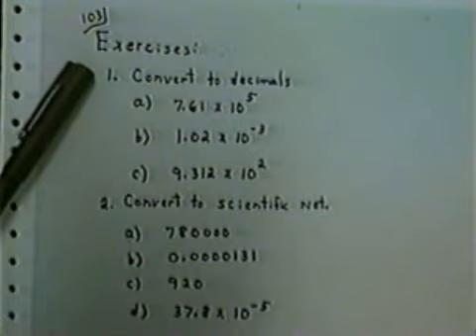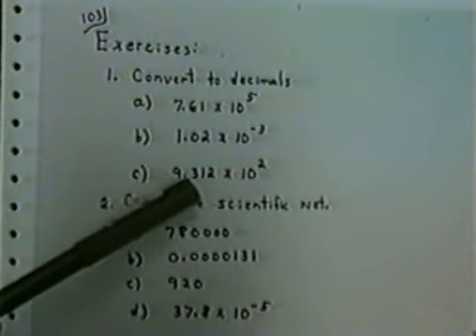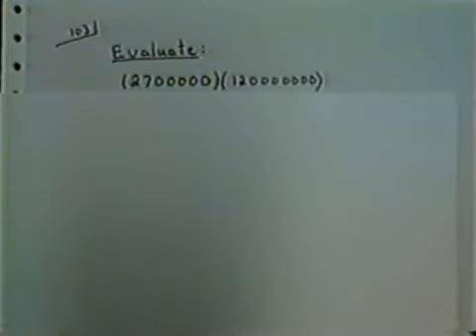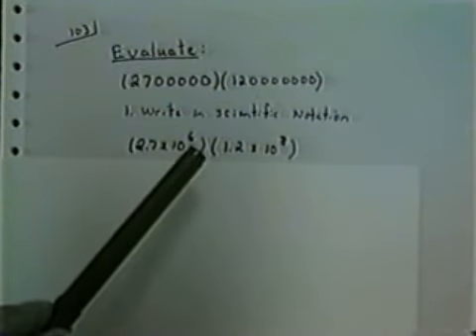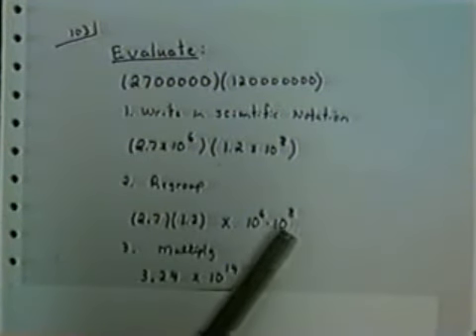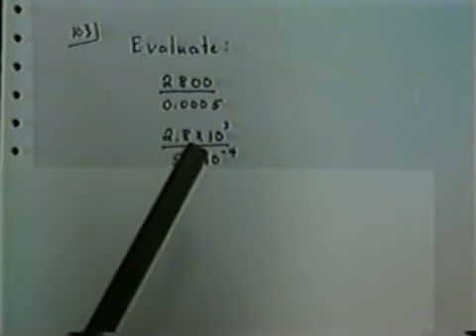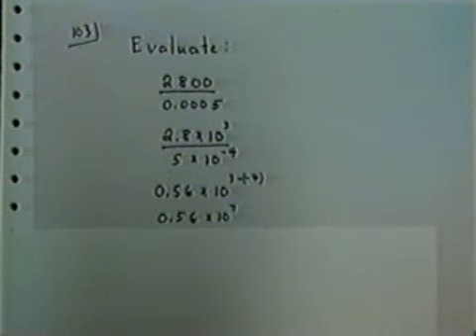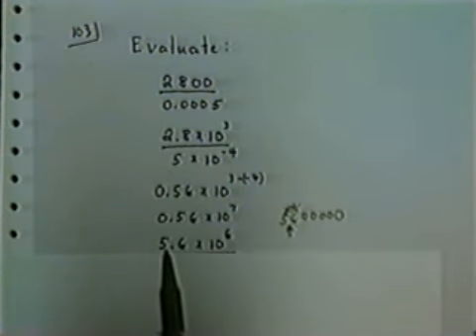Scientific Notation Pt3